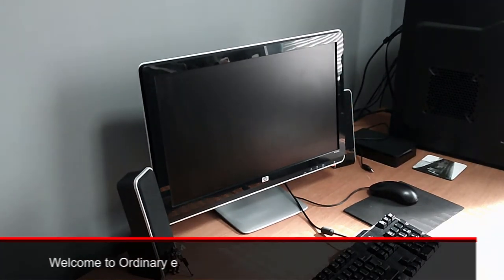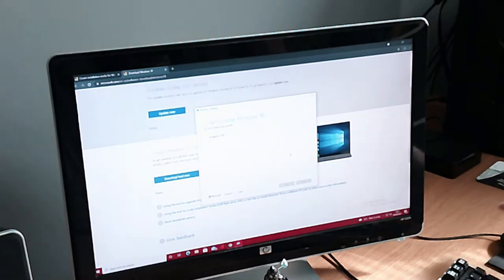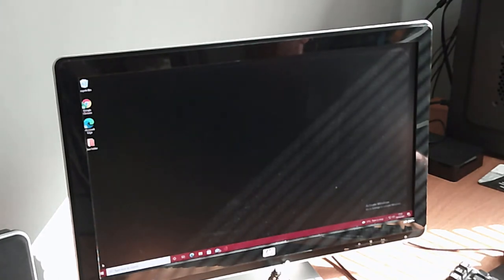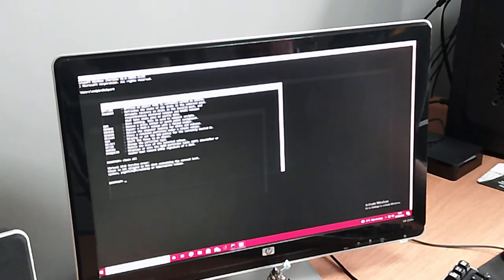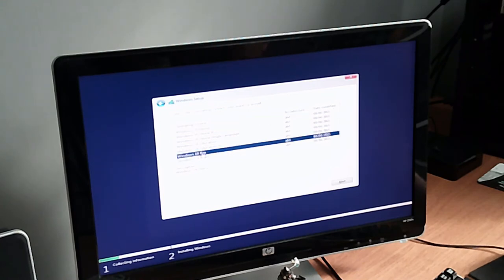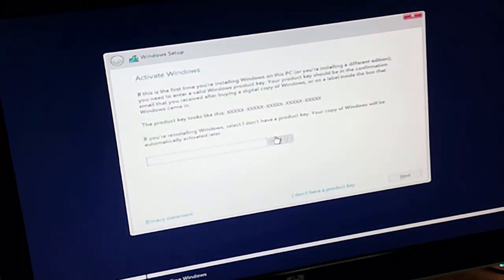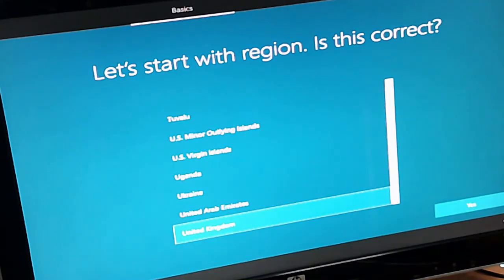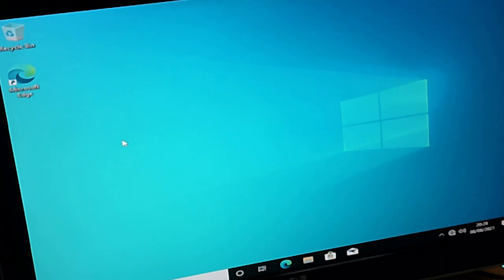How I Formatted Hard Drive and Installed Windows 10 (S2, P2)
Welcome back! This is Season 2 upgrades and giveaways coming up.